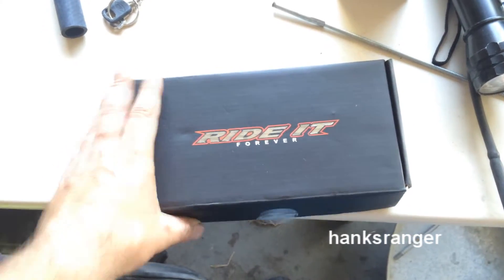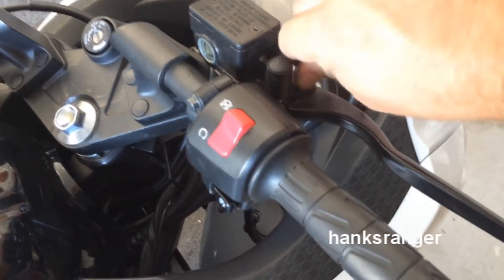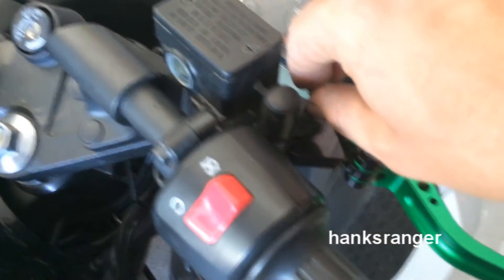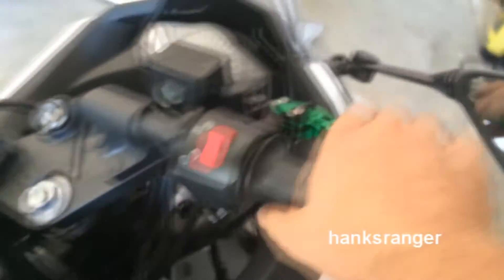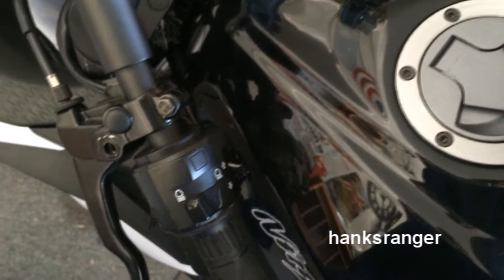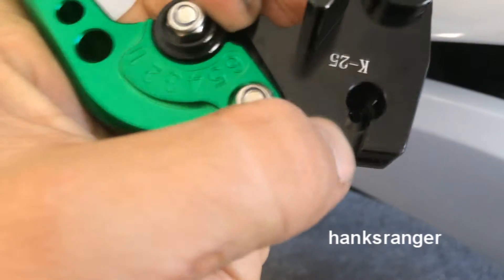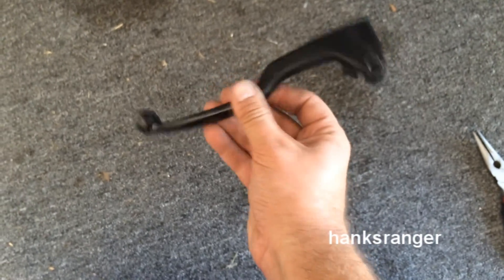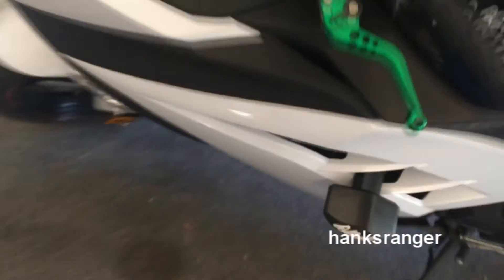Install Ride It Levers for Ninja 300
Very simple process to install these. Mine are branded as "Ride it" however these are sold under many different chinese brands as well. They feel and work great. Love them already.